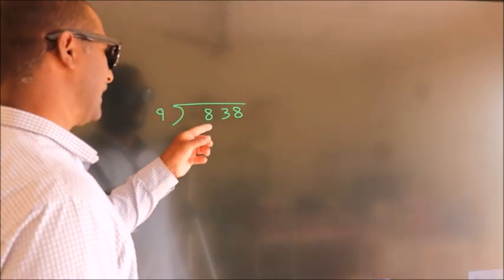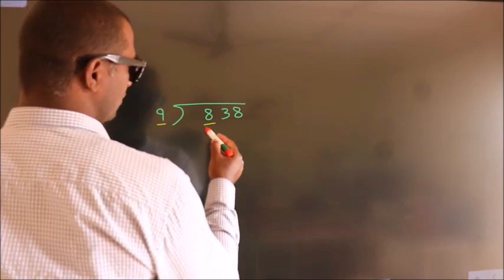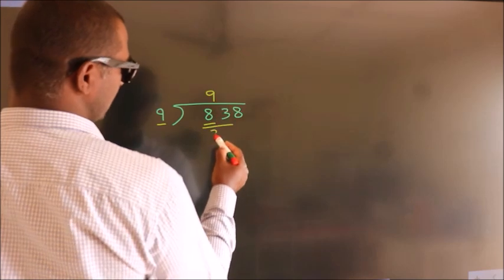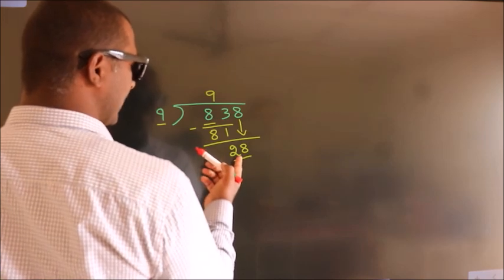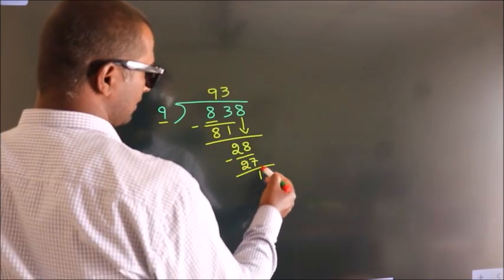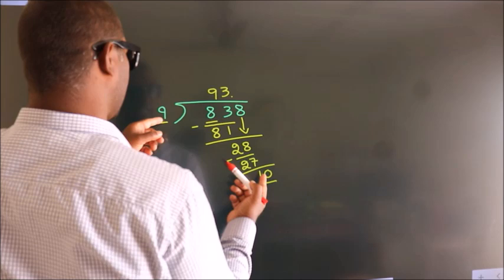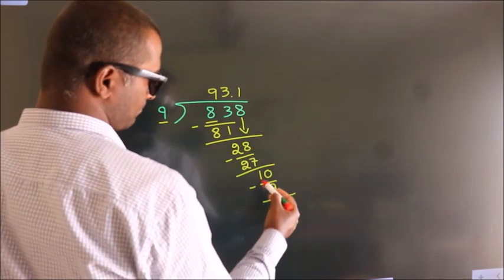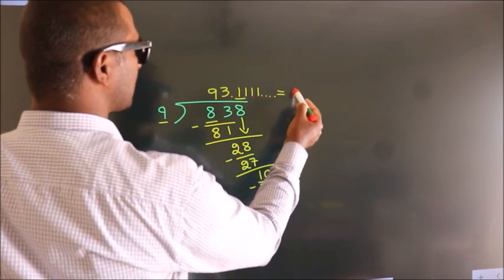Divide 838 by 9 Divide completely